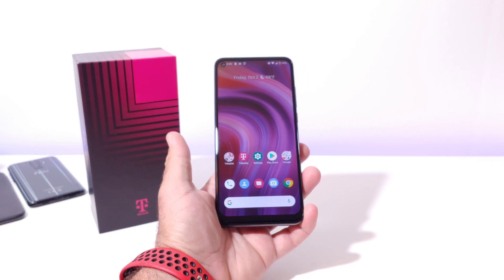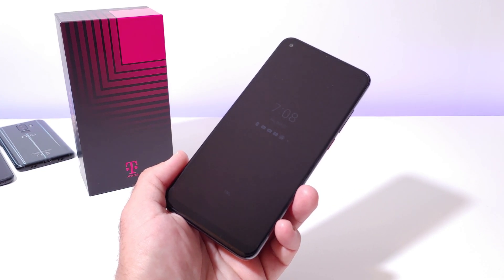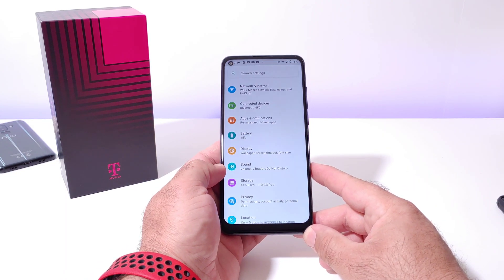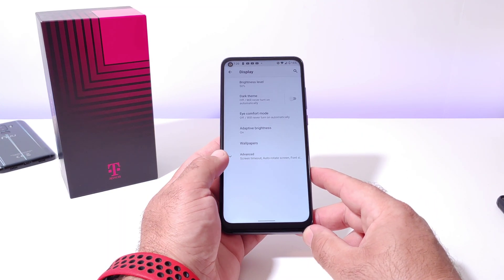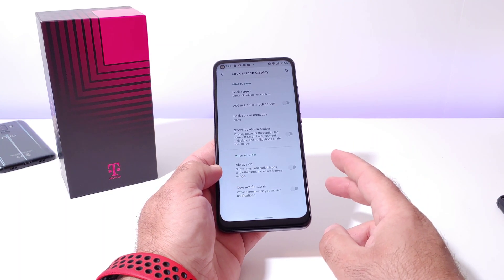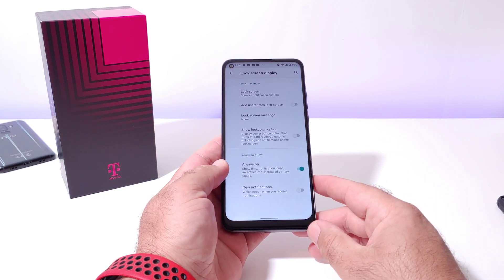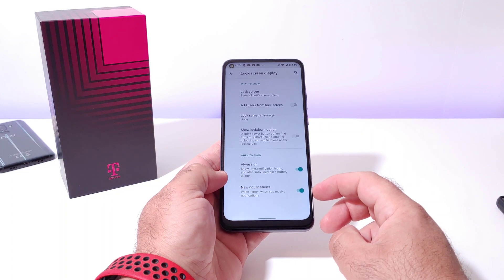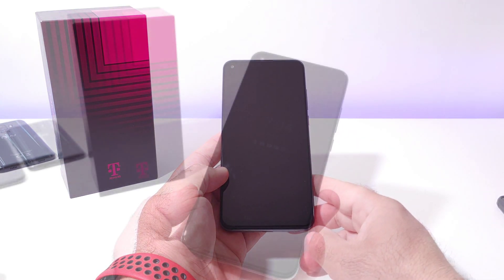T-Mobile Revvl 5G - How to activate always on display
In today's video I share with you. How to activate the always on display on the T-Mobile Revvl 5G.